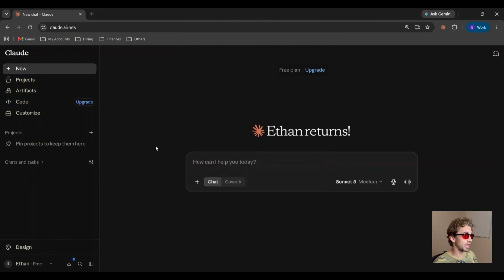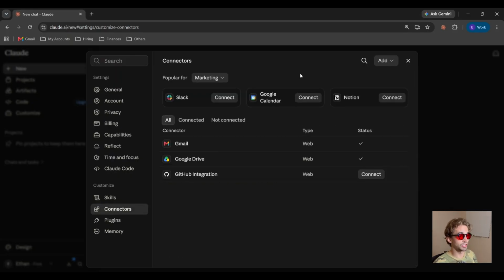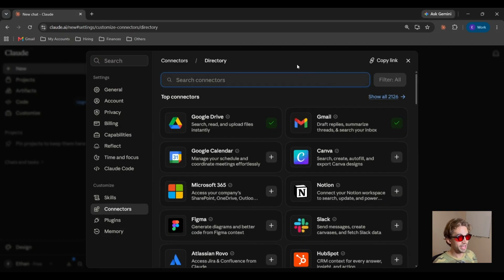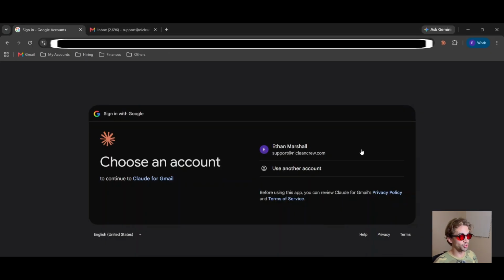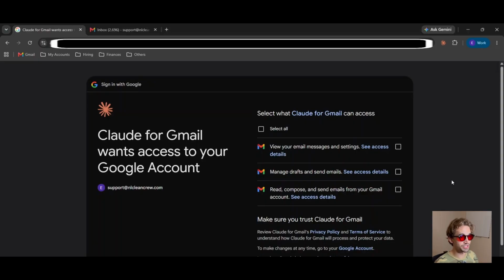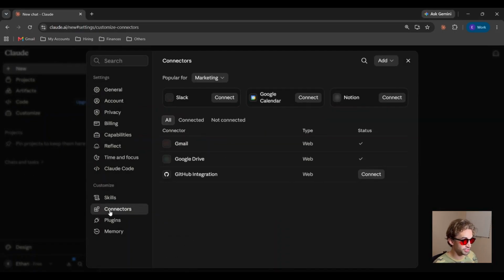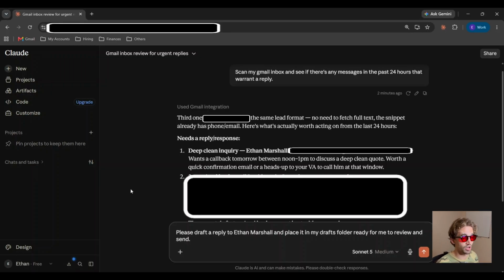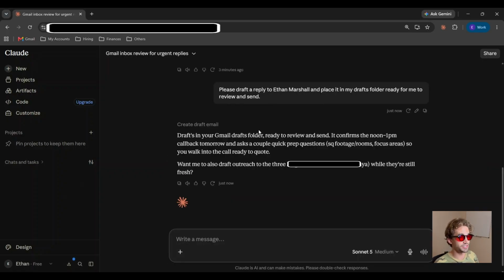I Gave Claude Access to My Gmail (no coding)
Claude can now connect directly to your Gmail. No code, no Zapier, no API keys.

💬 Drop a comment with your biggest Claude question. I read every one.